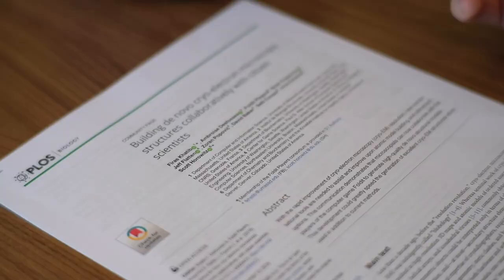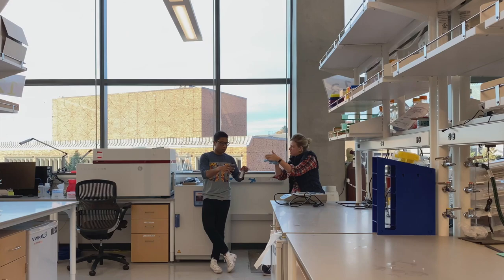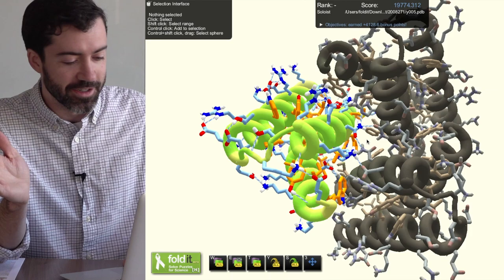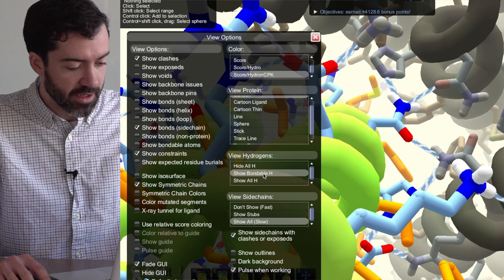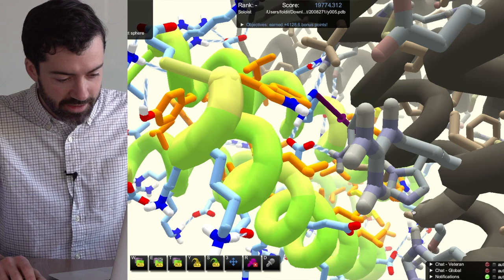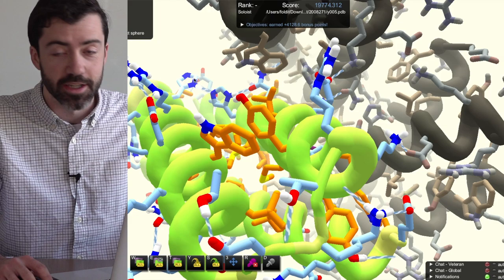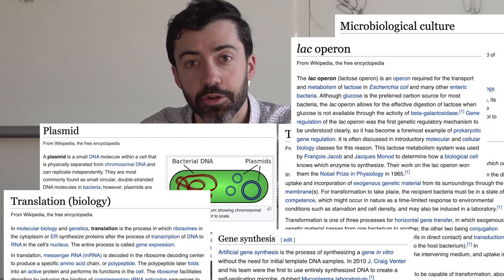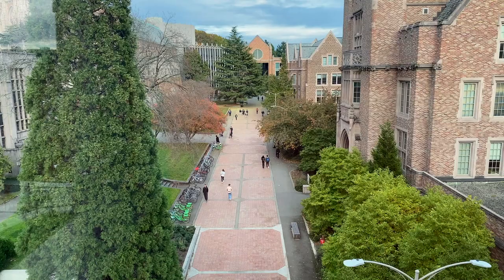Foldit published a paper! – Lab Report 3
We have some big news this month! As always, please leave a comment to let us know what you want to see next time.

NEWS
- Foldit players have contributed to another scientific paper!
- Upcoming Science Chat: December 3, 2019

PUZZLE UPDATES
- neilpg628 introduces the poly-proline helix.
- De novo freestyle puzzles challenge you to predict another player's structure.
- Hydrogen bond networks have returned to make symmetric design easier.

DESIGN OF THE MONTH
- spvincent has created a monstrous hydrogen-bonded trimer.

LAB UPDATES
- About 30 of your designs are being tested at the moment.
- Want to see what making proteins looks like? Let us know!

POLL RESULTS
- We are not changing any player privacy settings.

This video features Foldit scientist Brian Koepnick, PhD, and was produced by Ian Haydon.